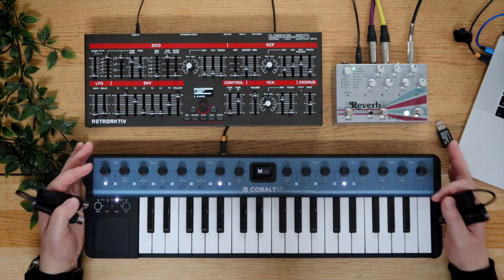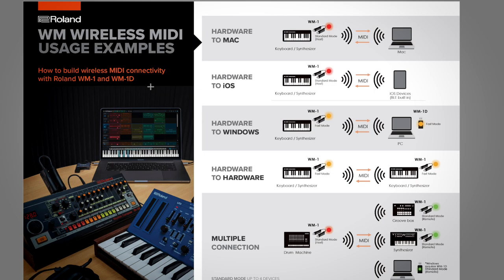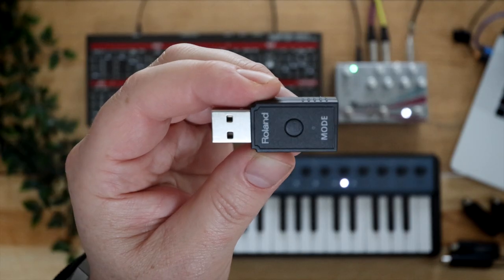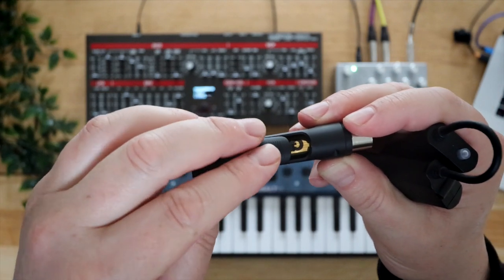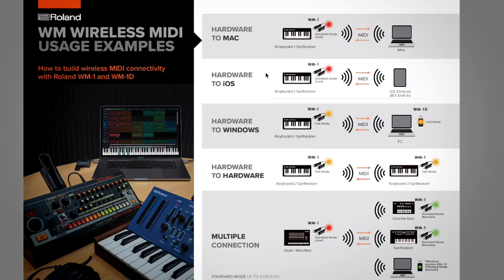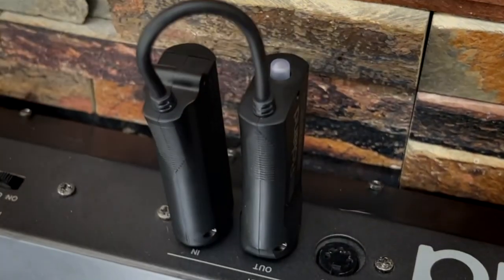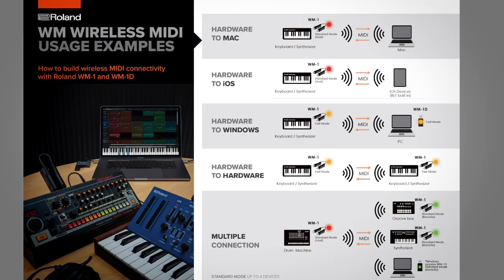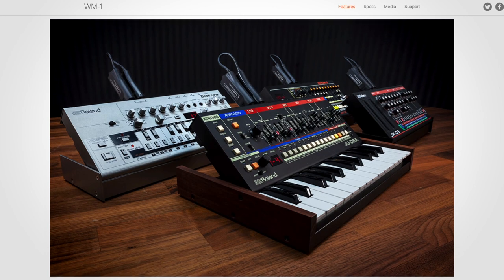Roland Wireless MIDI WM-1//Review and Demo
0:00 set-up
5:30 Latency & Timing
8:35 Final Thoughts